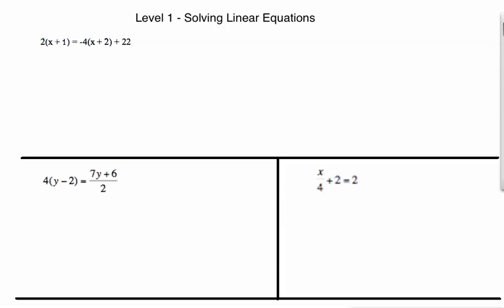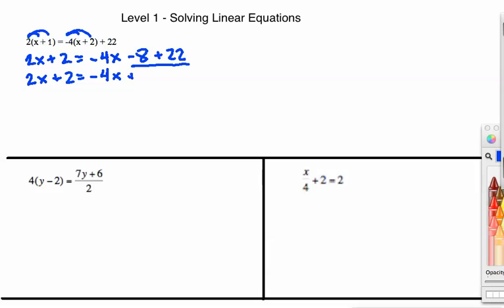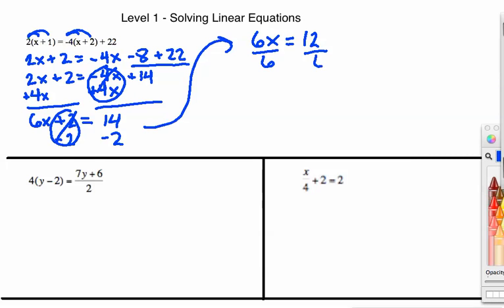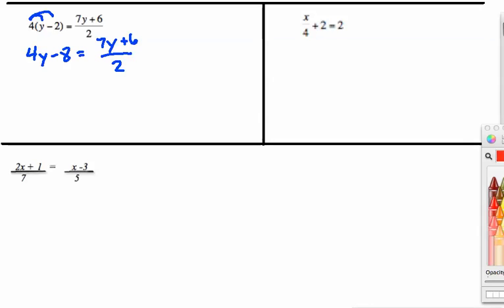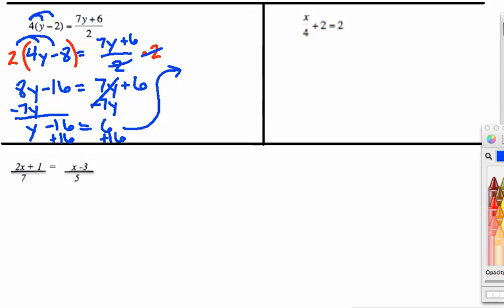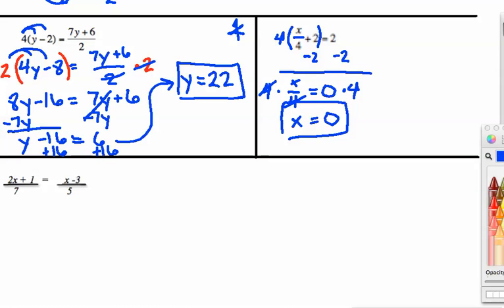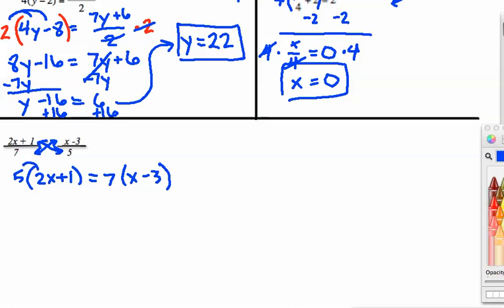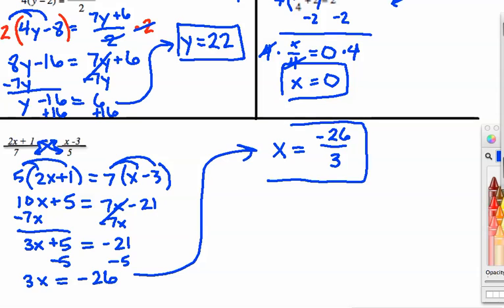XEI 501 Level 1